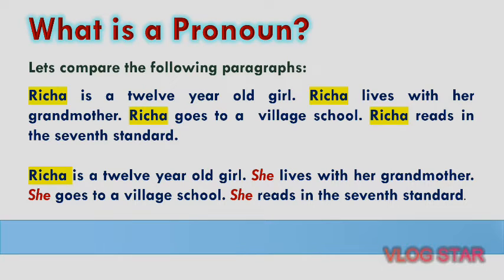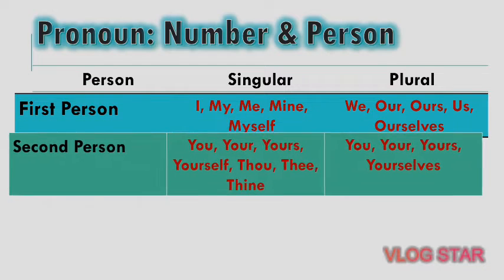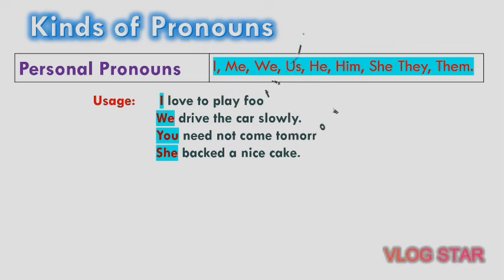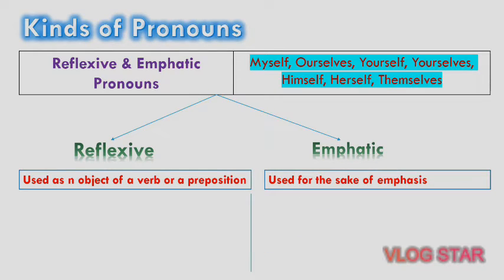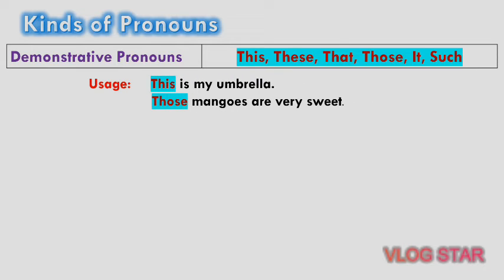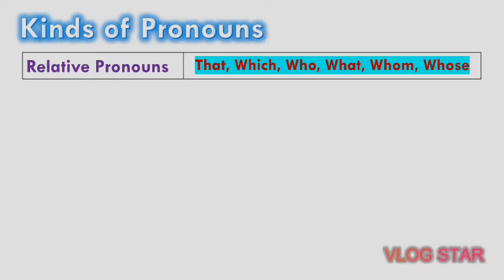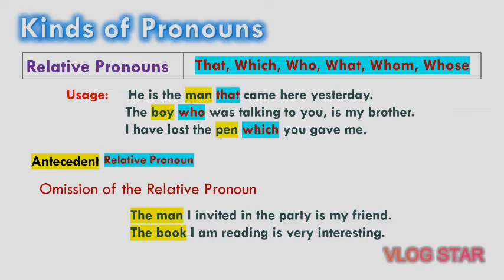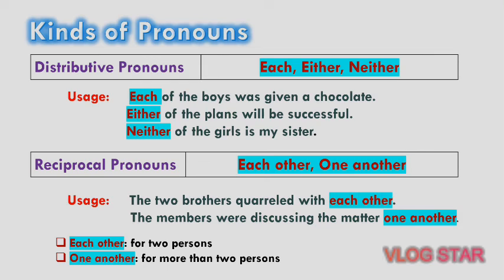Pronoun & Its Kinds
Pronouns & Its Kinds
This video will certainly help students have a compact knowledge about English Pronouns.